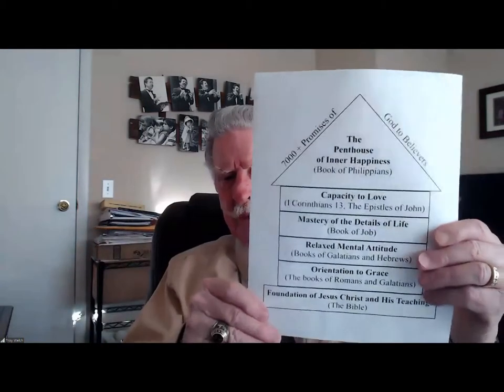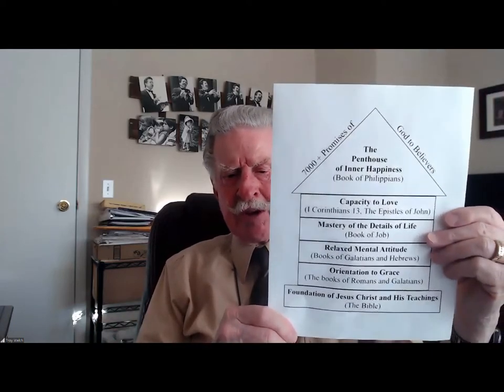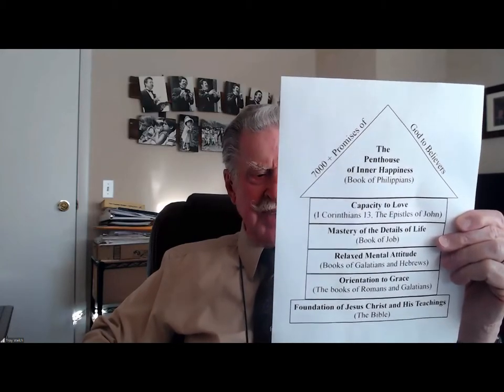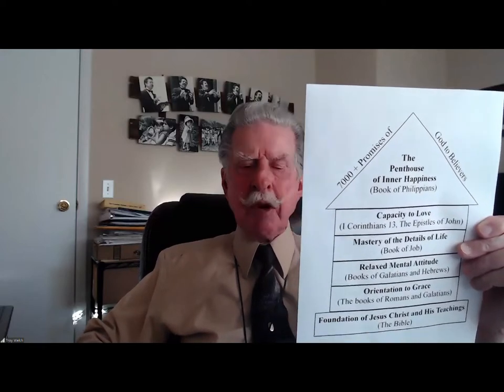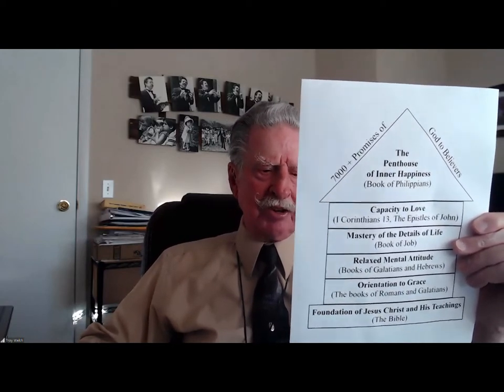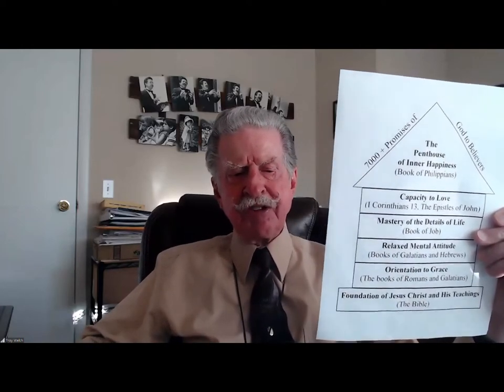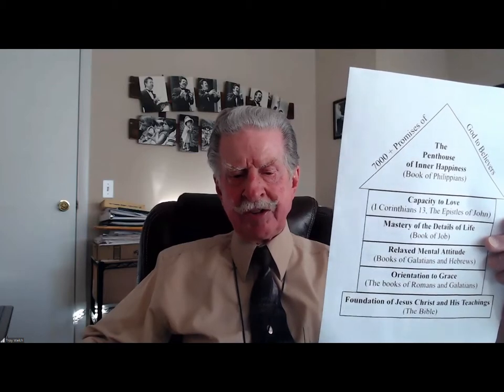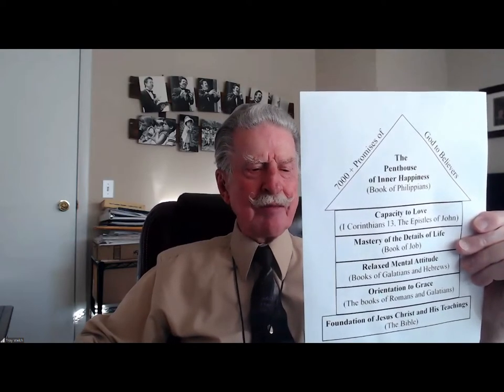The Four Crowns Part 2